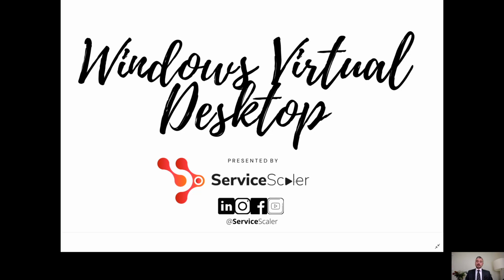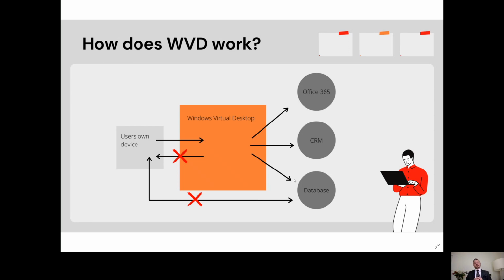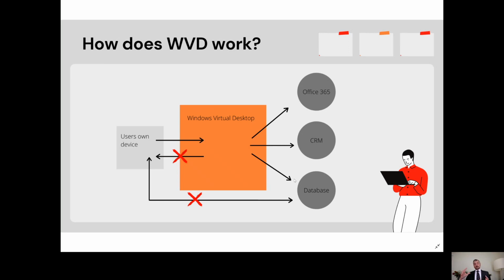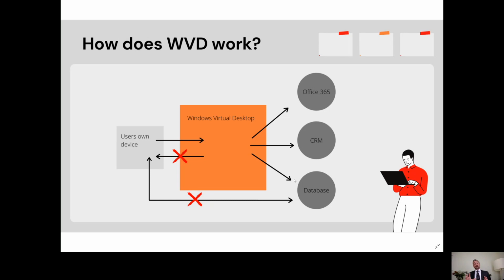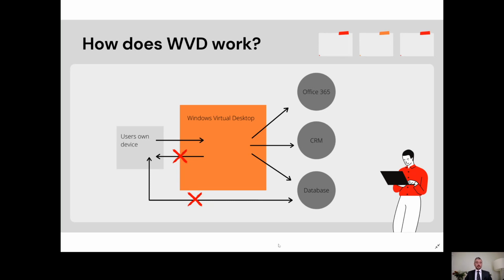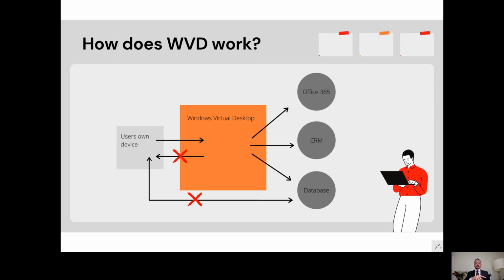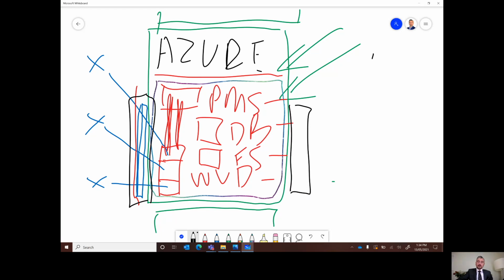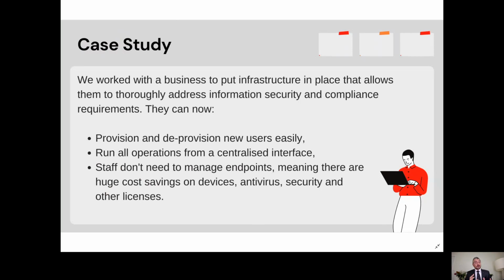Webinar: Windows Virtual Desktop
Windows Virtual Desktop enables secure remote work. It provides end-users with the familiarity and compatibility of Windows 10 that they can run on their own device, meaning a scalable, multi-session experience without procuring new Windows licenses. At ServiceScaler, we manage end-to-end Windows Virtual Desktop deployment alongside other Azure services within the Azure portal. In this webinar, we break down a few concepts to help you get your head around Windows Virtual Desktop and why it could be useful for your firm.